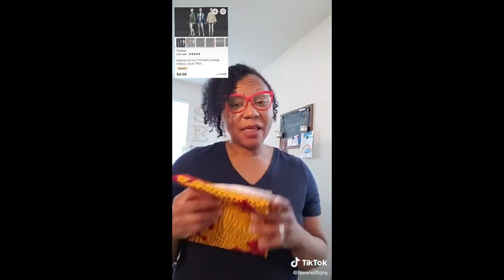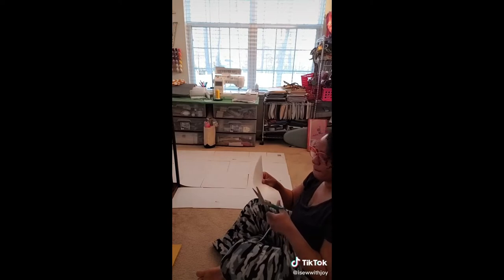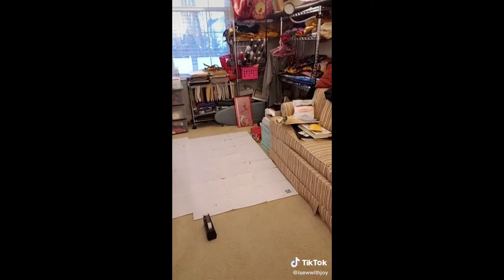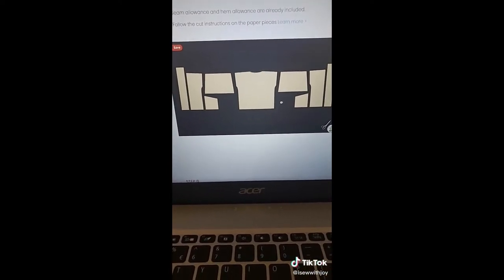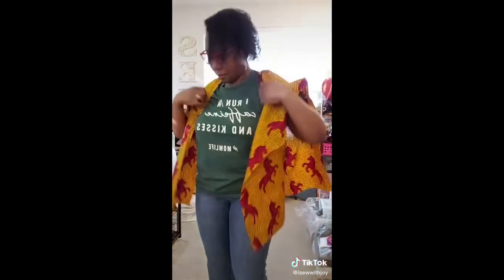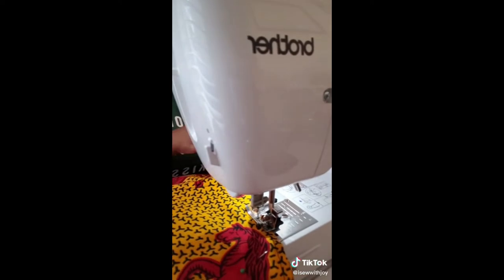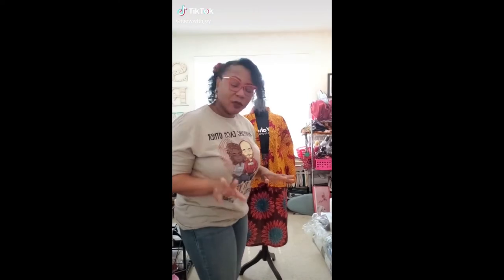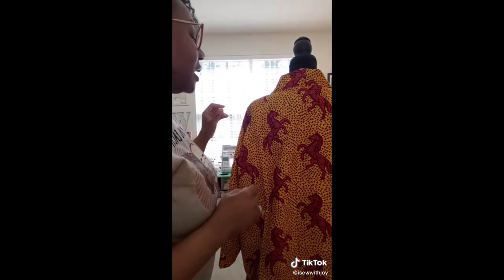Kimono Jacket from Thimball Pattern TW11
This is a great beginner project for those looking to venture into making their own clothing items.
The pattern is simple and easy to print and sew.